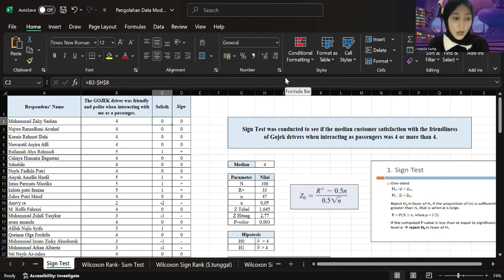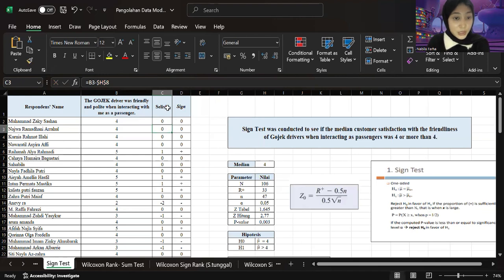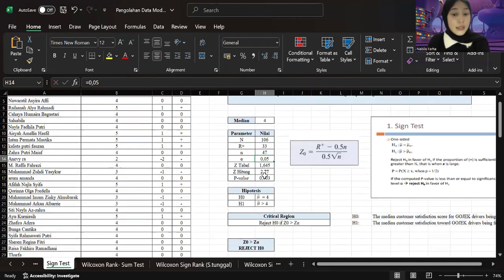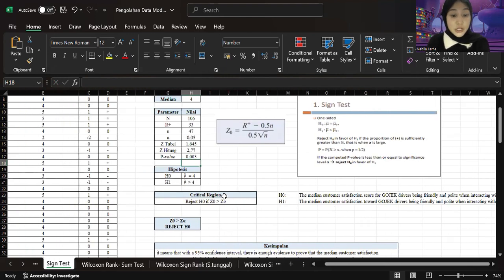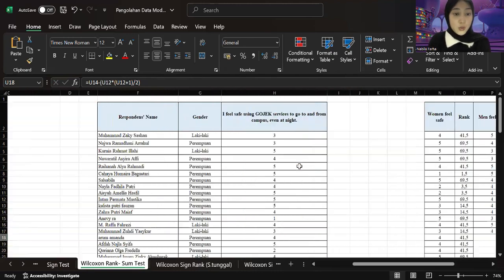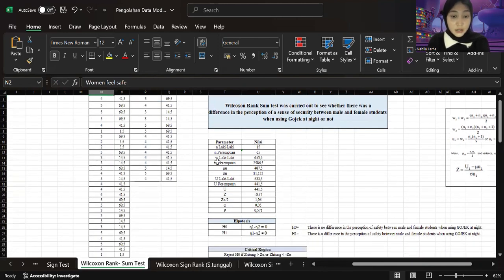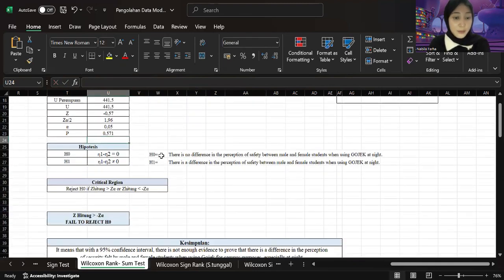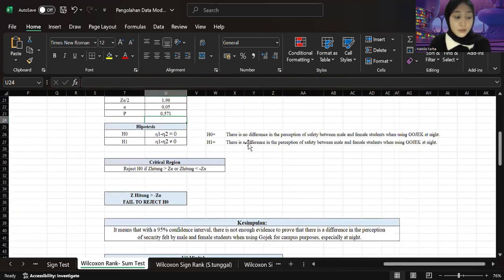Nabila Farha_2310931022_15A